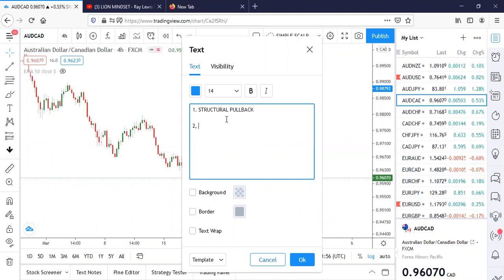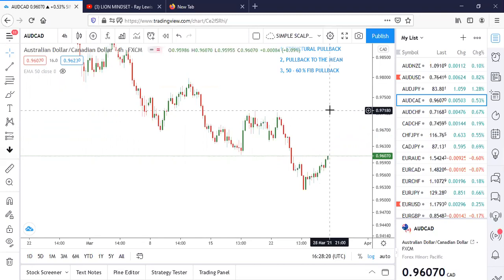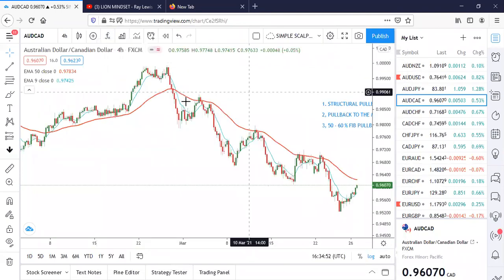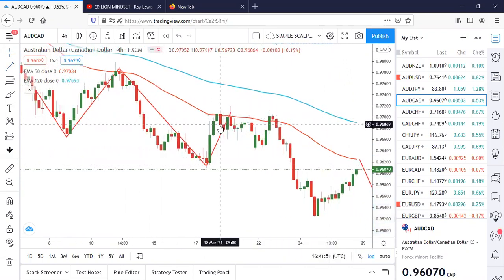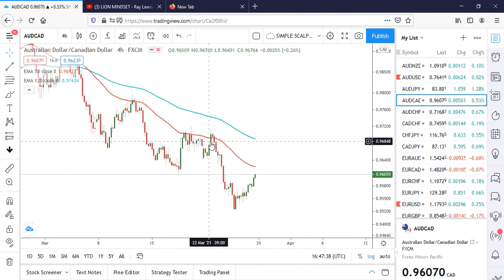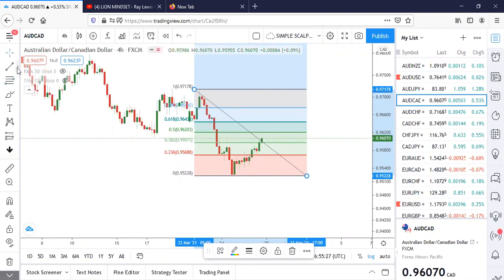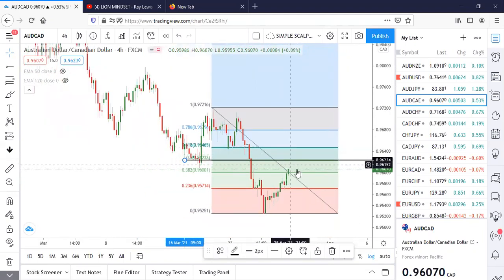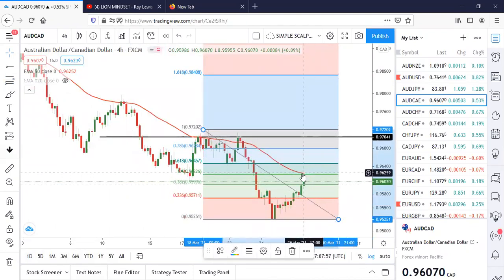How to Identify Pullback And Types of Pullback Trading Strategies - (Step by Step)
In this video you will learn the 3 major types of pullback and the trading strategies to trade pullback step by step

You can also join our broker with a tight spread by clicking the link and register.

Join our telegram and facebook for constant training about forex and binary.